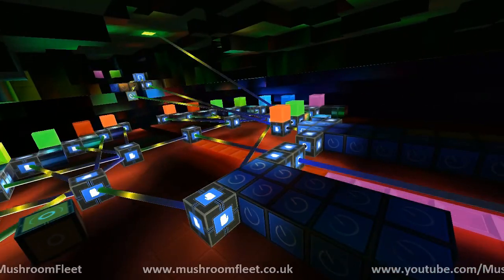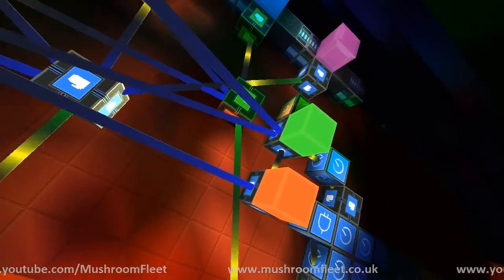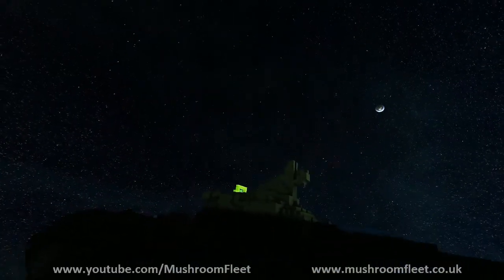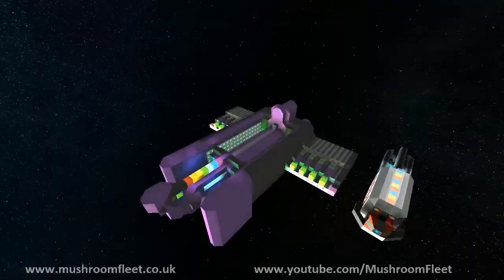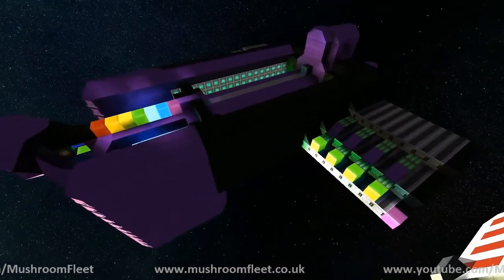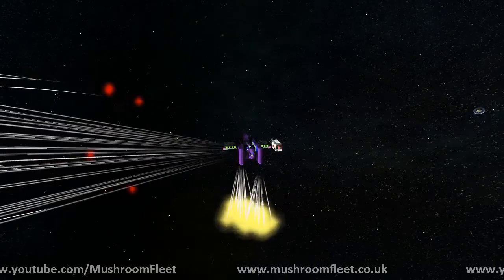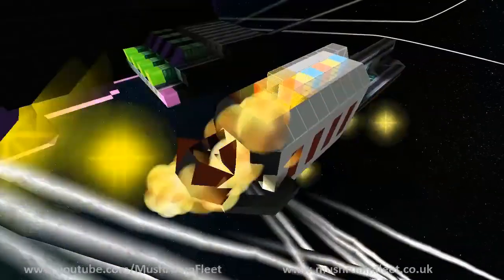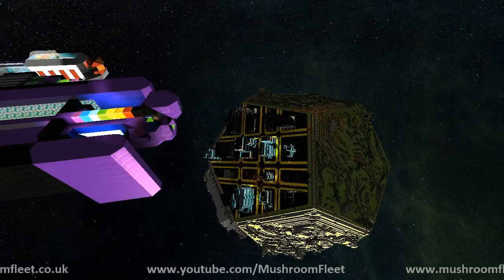Dalmont Arrives in the Party Hero!